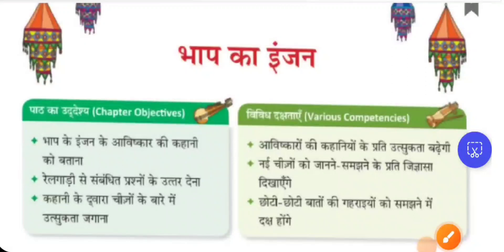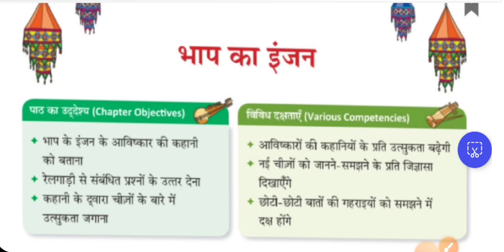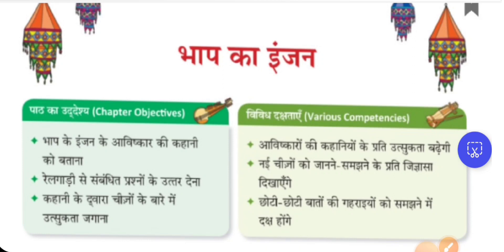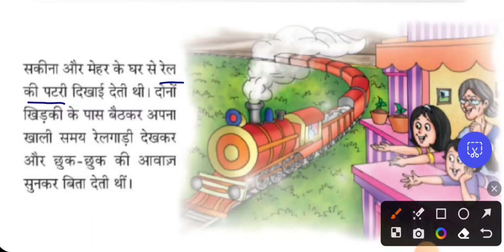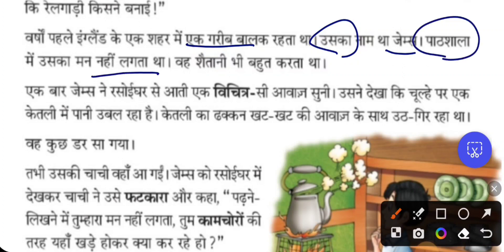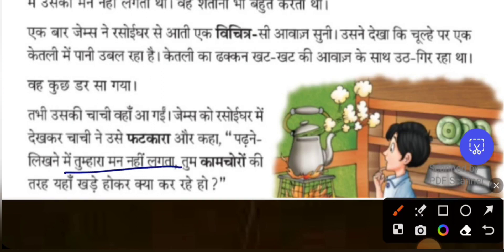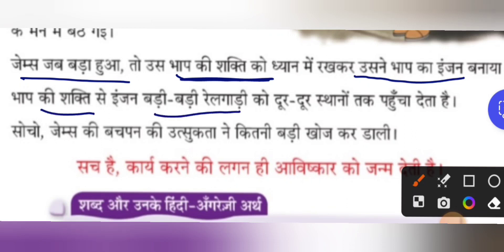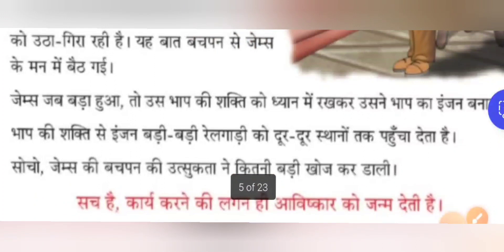Vaani Class 4 l LN 2 - भाप का इंजन l Explanation l Objective l Introduction l Learning Outcome